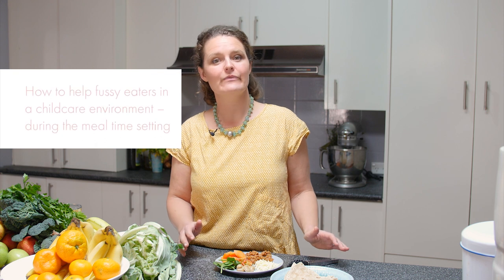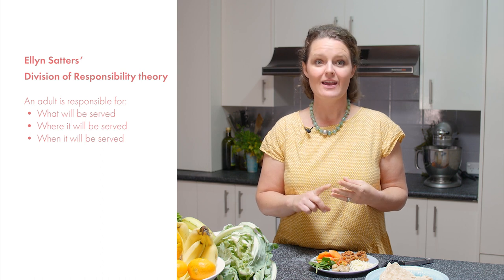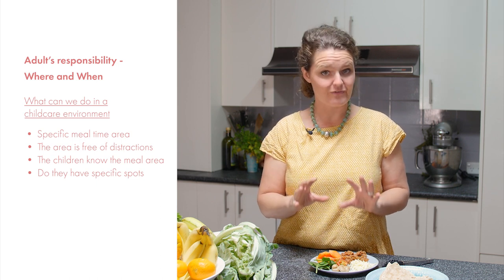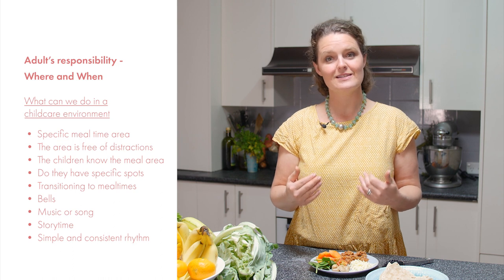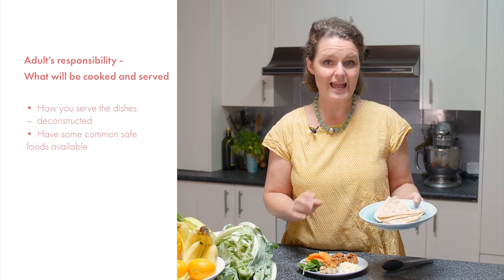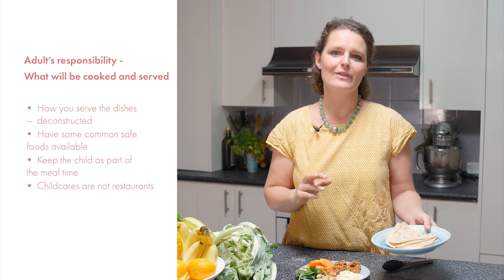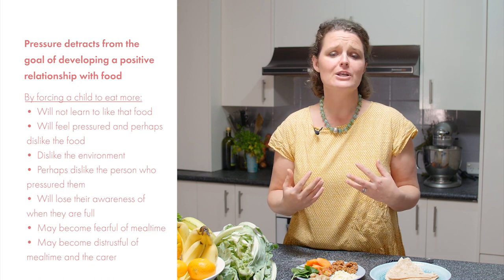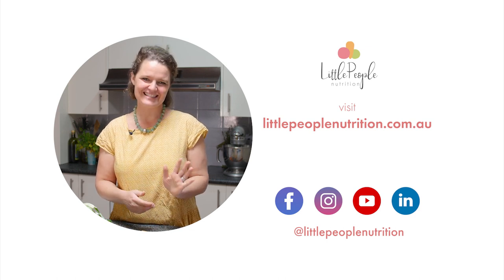How to help fussy eaters in a childcare environment - during the meal time setting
In this video we go through some key strategies as well as the Division of Responsibility theory and how that would apply in a childcare environment, nurturing children who might be still learning how to eat.

This video is part of a series dedicated to some key issues that educators and cooks face in an early learning centre environment.  It has been made possible with the support of the Central Coast Council.

 -- Exploring food together --